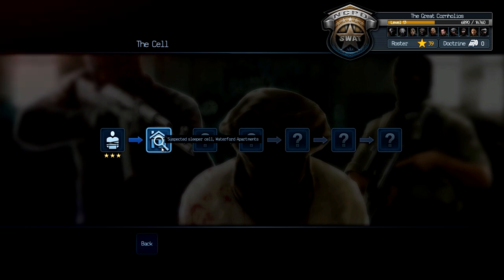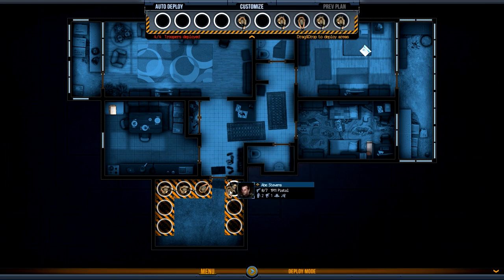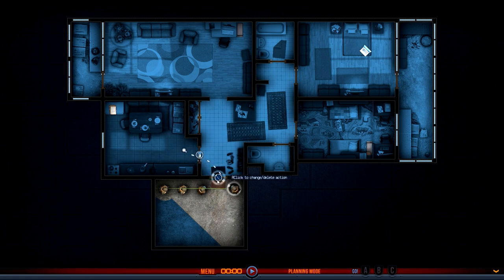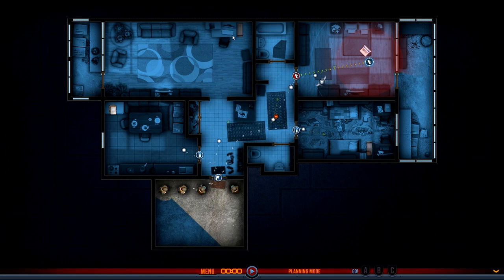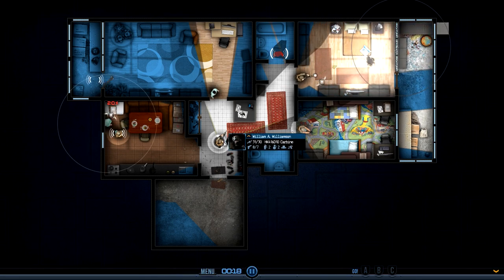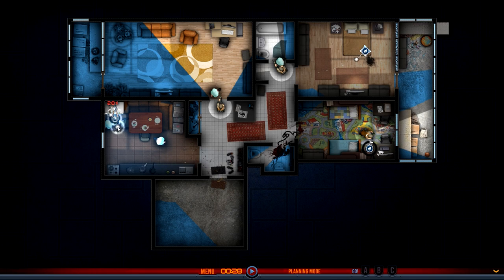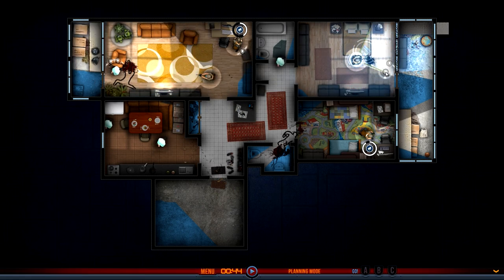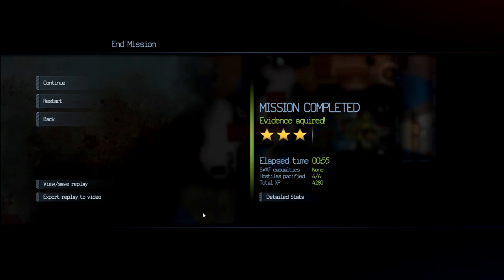Door Kickers Campaign, Shadocvao Plays #23 [Suspected sleeper cell, Waterford Apartments]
Let's Play Door Kickers Campaign - The Cell!

Door Kickers is an innovative realtime strategy game that puts you in charge of a SWAT team and lets you command them during a tactical intervention